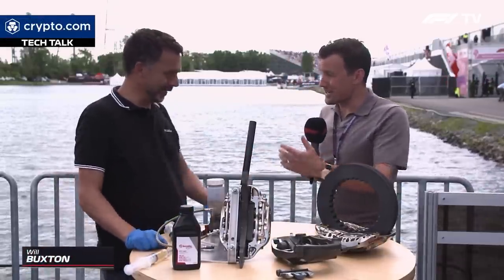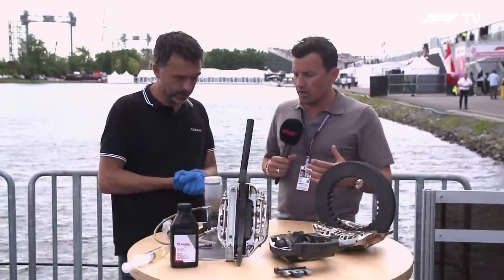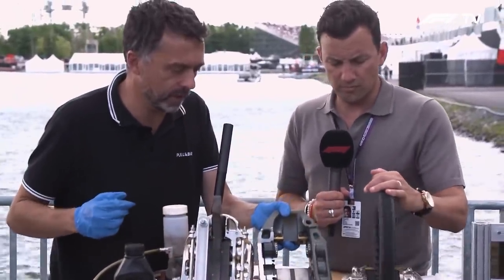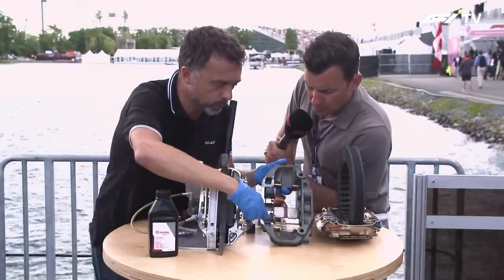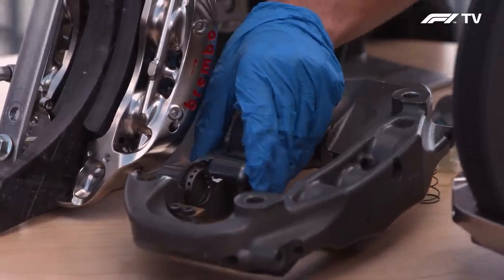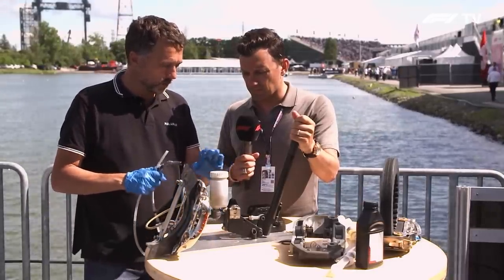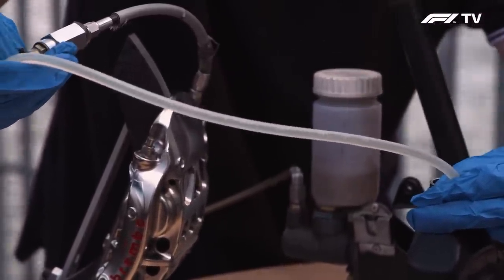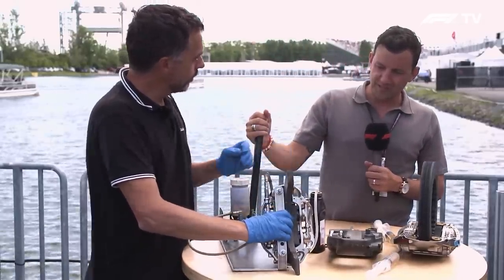How To Bleed Brakes | F1 TV Tech Talk | Crypto.com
Will Buxton is joined by Albert Fabrega on the latest Tech Talk to explain the importance of bleeding the brakes on an F1 car.

This excerpt from F1 TV Tech Talk is part of a longer video, available globally for all F1 TV Pro Subscribers